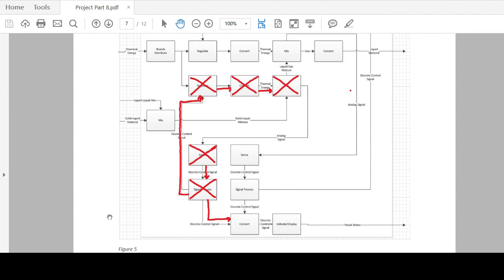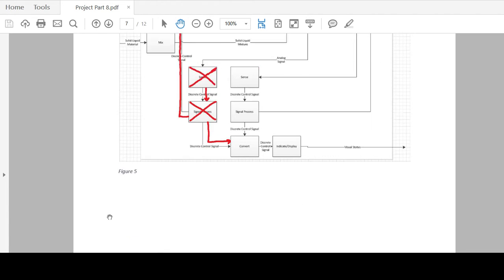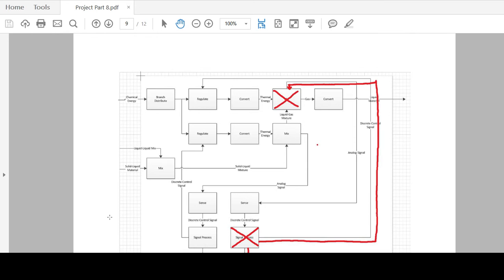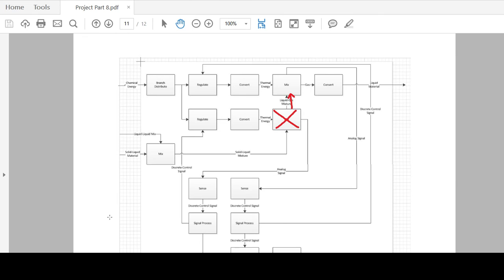Leah Brown - Project Part 8